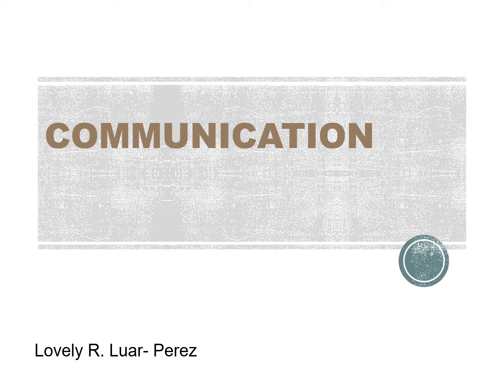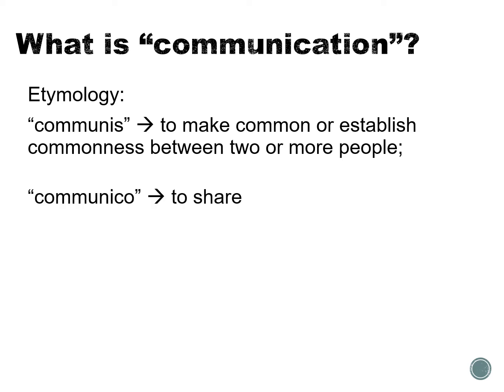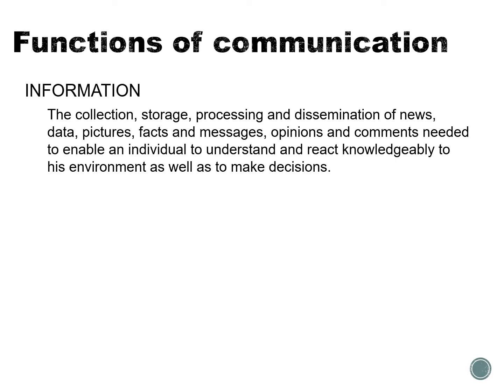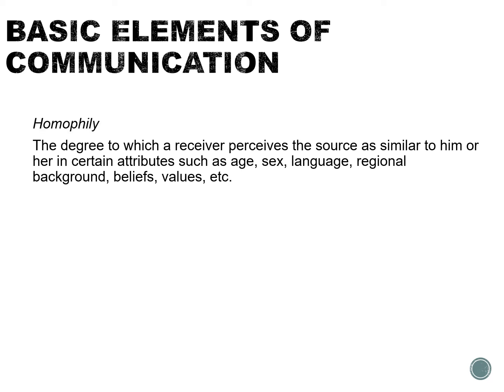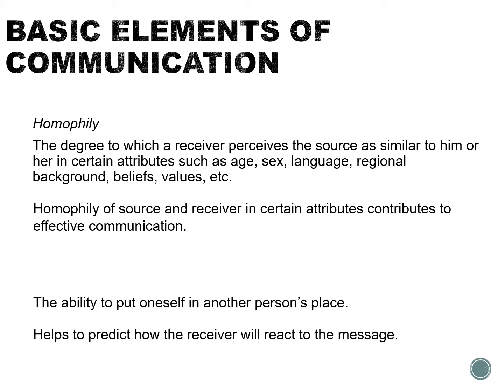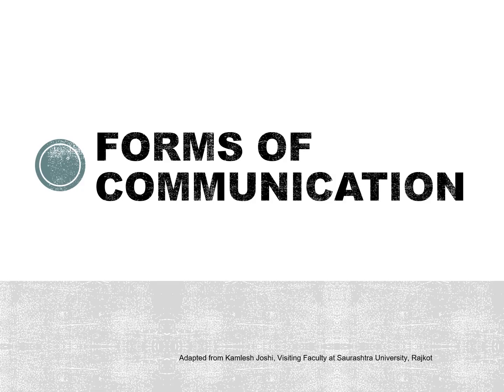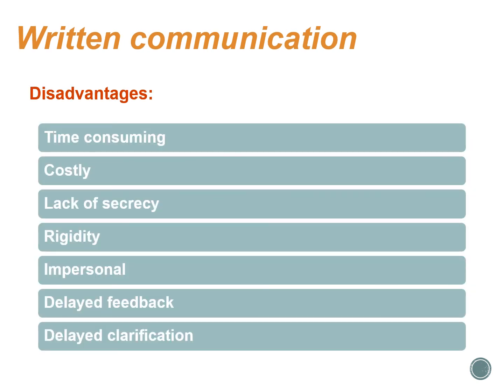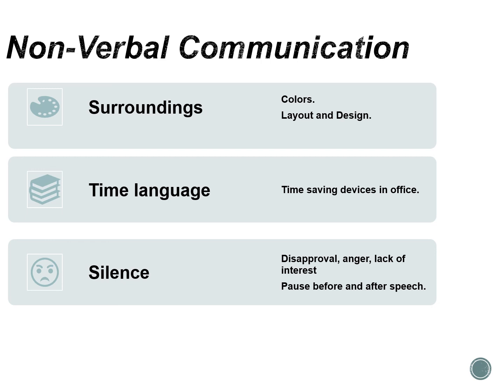Communication in Extension Part 1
This video lecture will tackle about the following:
What is “communication”
The purpose of communication in extension
Communication process
Elements of communication
Forms of communication